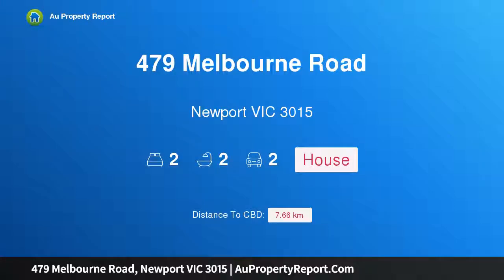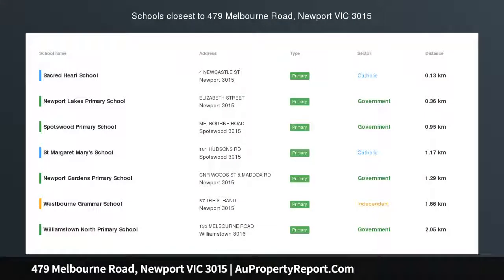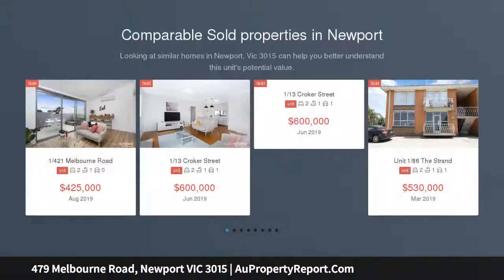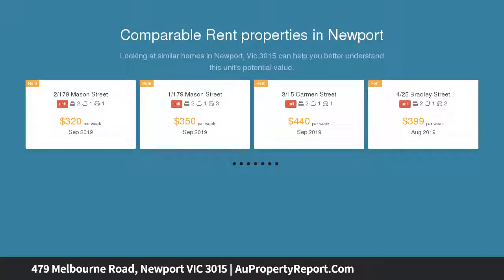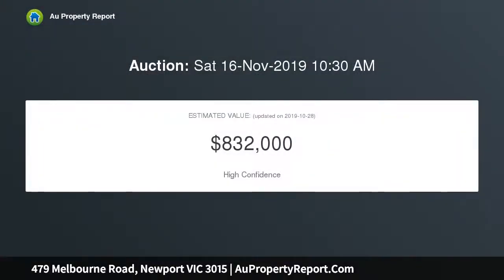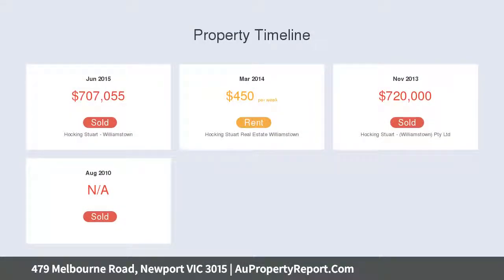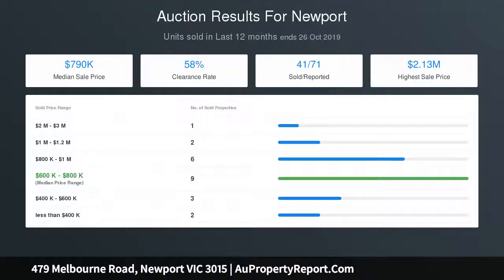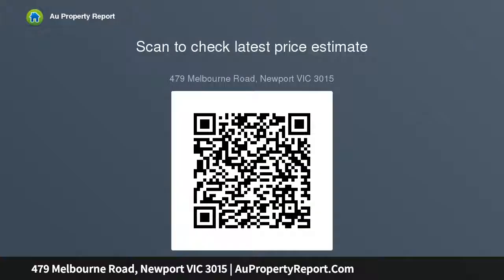479 Melbourne Road, Newport VIC 3015 | AuPropertyReport.Com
479 Melbourne Road, Newport VIC 3015
Property Type: house
Bedrooms: 2
Bathrooms: 2
Car Space: 2
SOMETHING SPECIAL